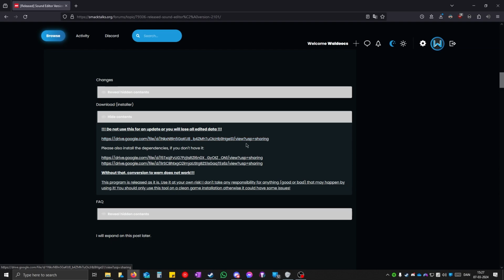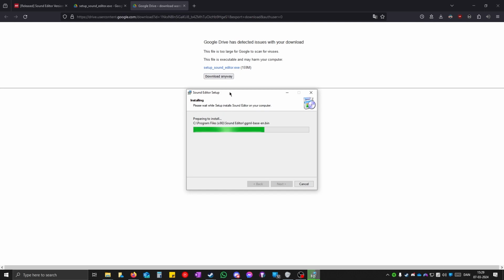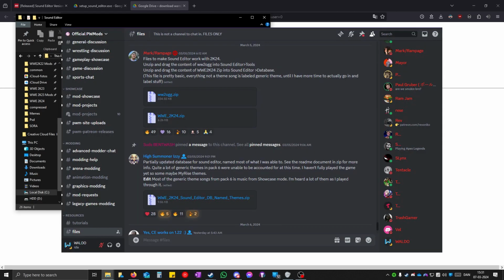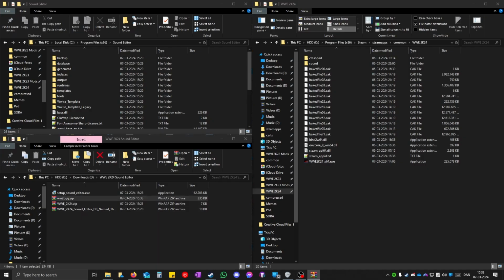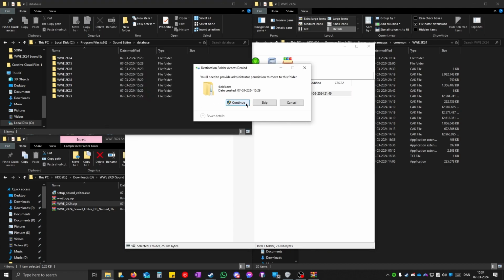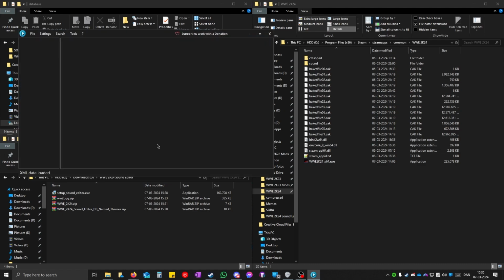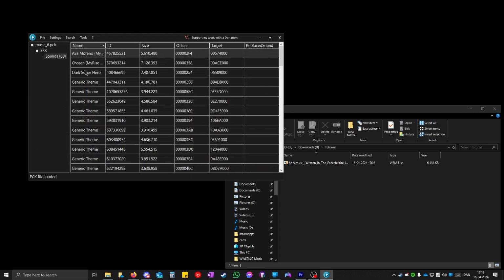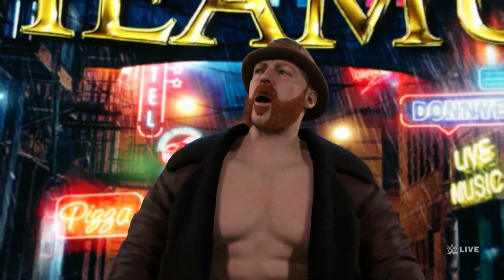How to Get SHEAMUS NEW 2024 THEME! In WWE 2K24!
**SHEAMUS CUSTOM MUSIC WORKS FOR ALL WWE 2K GAMES**
STEP-BY-STEP TUTORIAL
PC (And JB PS4) Only + ALSO WORKS IN ONLINE (No Ban)
► Links:
1. Sound Editor

2. Sound Editor files for WWE 2K24 (Only for 2K24)
(̶T̶h̶e̶s̶e̶ f̶i̶l̶e̶s̶:̶ h̶t̶t̶p̶s̶:̶//i̶.i̶m̶g̶u̶r̶.c̶o̶m̶/F̶L̶I̶o̶l̶X̶q̶.j̶p̶e̶g̶)̶
G̶e̶t̶ t̶h̶e̶m̶ f̶r̶o̶m̶ h̶t̶t̶p̶s̶:̶//d̶i̶s̶c̶o̶r̶d̶.g̶g̶/c̶t̶U̶m̶S̶T̶u̶e̶V̶3̶ I̶n̶ 'R̶e̶s̶o̶u̶r̶c̶e̶s̶' -̶ 'F̶i̶l̶e̶s̶'
UPDATE!!: You do not need the extra files from discord anymore. Simple just download and install sound editor. And update if you haven't. (You still have to select the "2K24" database in program settings in order to use it)

3. Sheamus_-_Written_In_The_FaceHellfire_Intro.wem (made by [gts] blxckheart)

for Files to make Sound Editor work with 2K24.